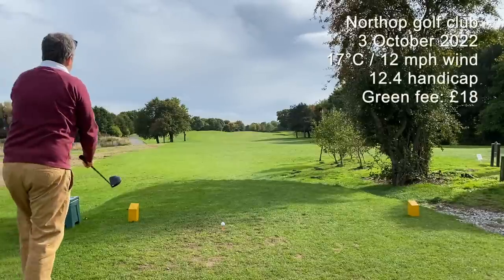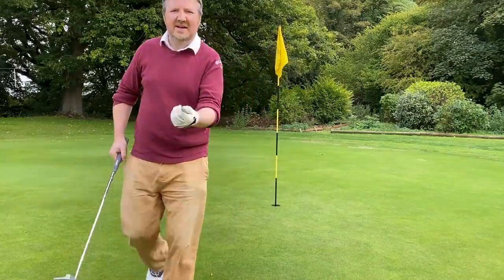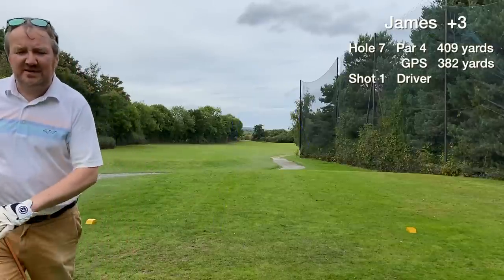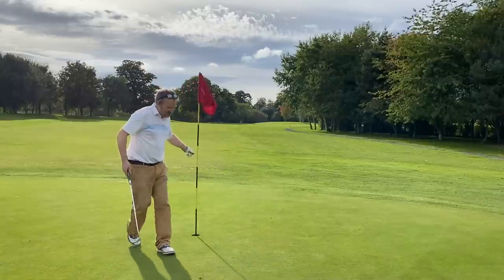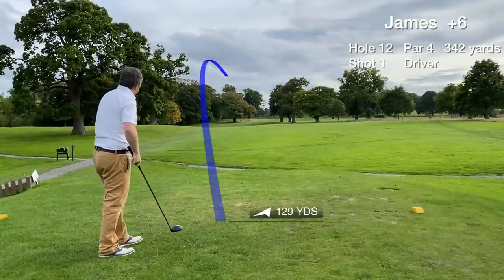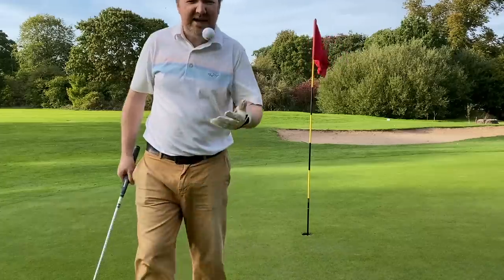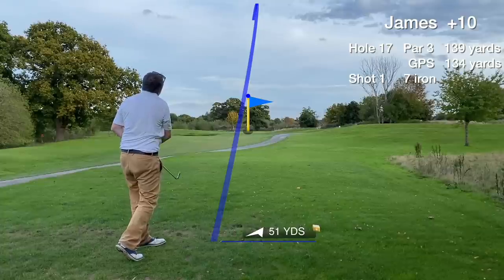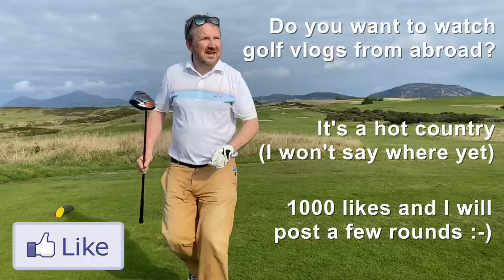Saying Farewell to the UK Golf Courses: My Final Vlog (Every Shot)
Can We Finally break 80? - EVERY SHOT IN 19 MINUTES

 A round of golf at Northop golf course in North Wales. It's a par 72 hole course that was 6052 yards.

 The green fee was £18 for a twilight rate in October 2022.

Announcement: I'm overseas for the entirety of this winter and won't be posting any more UK Course Vlogs until the spring (at the earliest). If you would like to see some golf played in a warmer climate then leave a like on the video. If we can reach 1000 likes I will post a few rounds and hopefully continue with the weekly uploads. :-)

 I'm James, a golfer with a dodgy swing now playing off a 12.4 handicap. I had taken 4 golf lessons to improve my swing on the day of play.

 I'm looking to continuously break 90 after taking some golf lessons. Even if I don't shoot a good score I always enjoy strolling around the fairways of North Wales, UK :-)